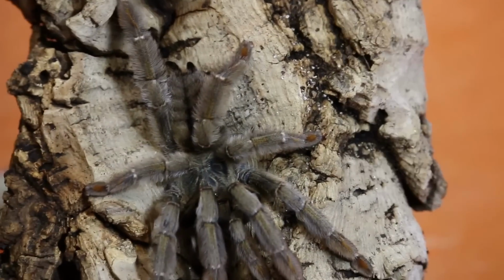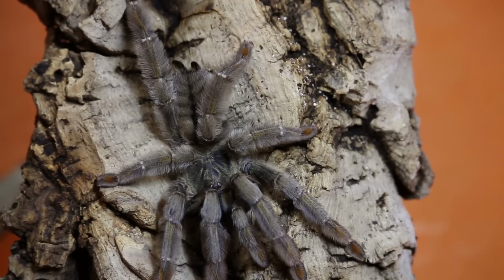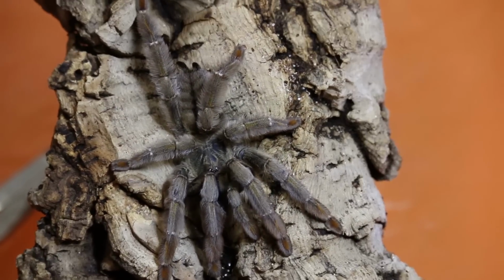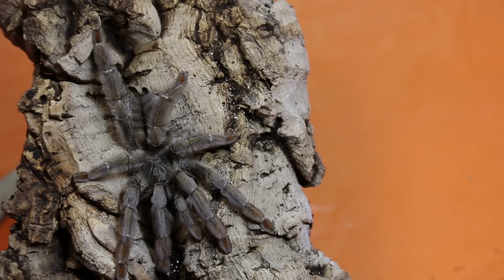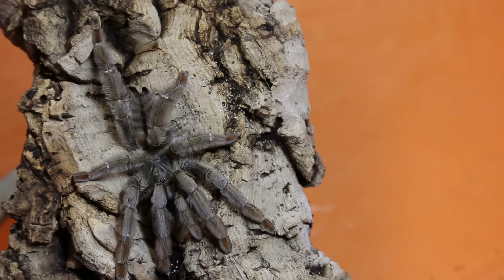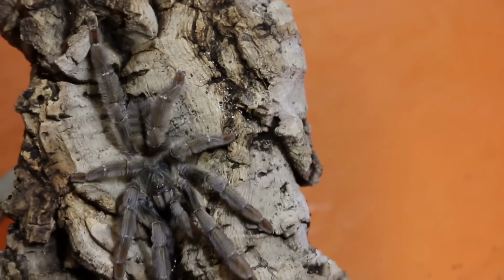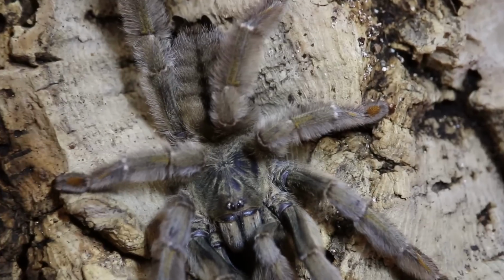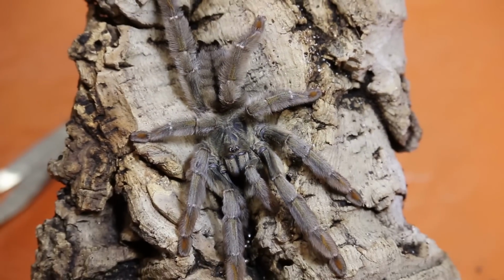How To: Psalmopoeus cambridgei Viewer request with the Deadly Tarantula Girl